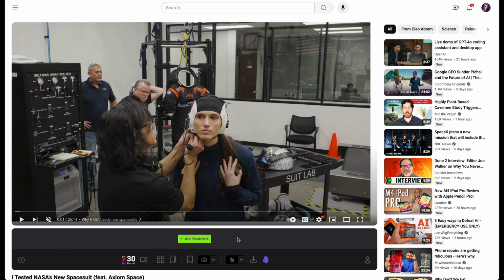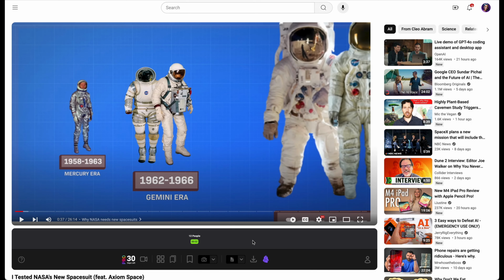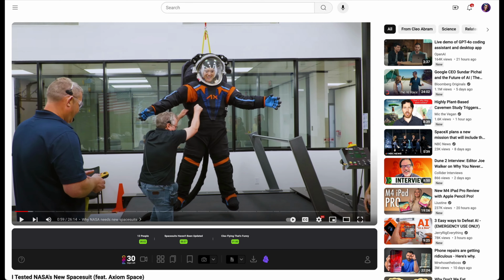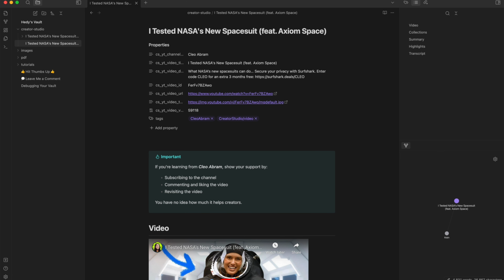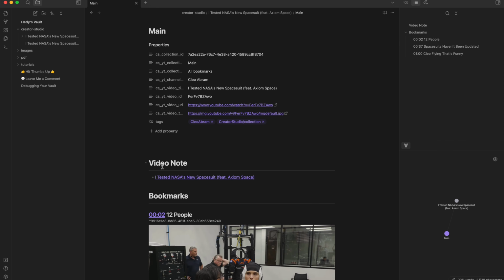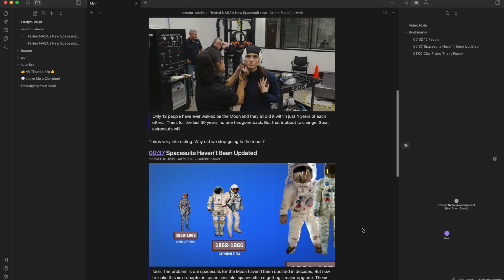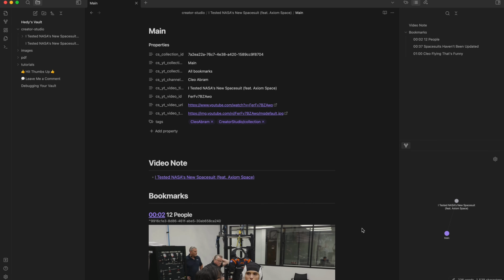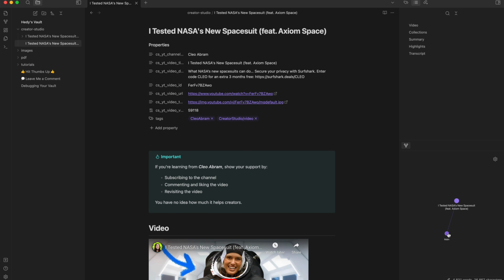Why you might love Pro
With Creator Studio, you can seamlessly sync your YouTube activities with Obsidian, making knowledge management more efficient. Easily create collections to bookmark and organize video segments without ever leaving YouTube. All your content is backed up in the cloud and appears in Obsidian with detailed metadata and transcripts for easy reference. The system continuously updates your collections and expands your knowledge graph by linking related content. Enjoy the benefits of speed, privacy, and comprehensive management, perfect for creative professionals and lifelong learners like you.

Highlights
With Creator Studio Pro, you get enhanced functionality through integration with Obsidian. Your work on Creator Studio automatically syncs with Obsidian, efficiently managing your knowledge base.

Create collections in Creator Studio Pro to bookmark and organize interesting parts of YouTube videos without leaving the platform. Your saved work is backed up in the cloud and immediately available in Obsidian, complete with metadata like channel name, description, and video thumbnail.

Enjoy advanced features like transcript inclusion for easy reference, even when you only remember parts of the content. You can view and manage your collections directly in Obsidian, with all bookmarks, timestamps, and personal notes organized efficiently.

Creator Studio Pro constantly updates your collections, expanding your knowledge graph by connecting related content automatically. Key benefits include speed, privacy, cloud backup, and an expanded knowledge graph, making it ideal for creative professionals and lifelong learners.